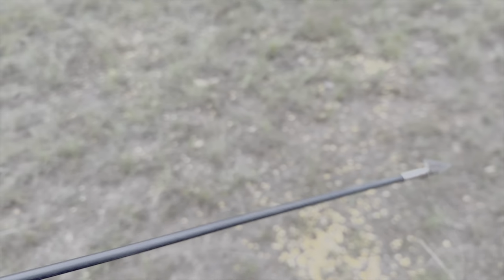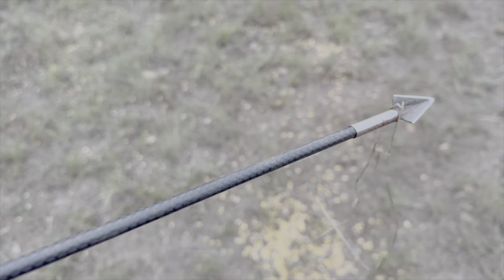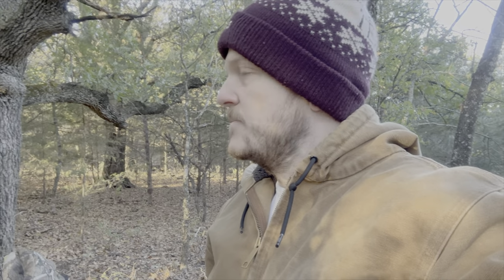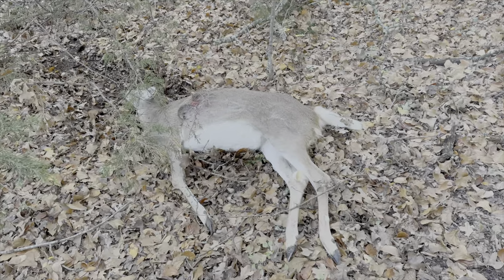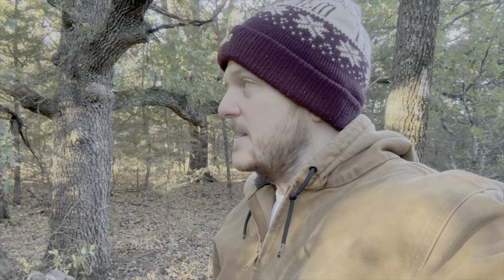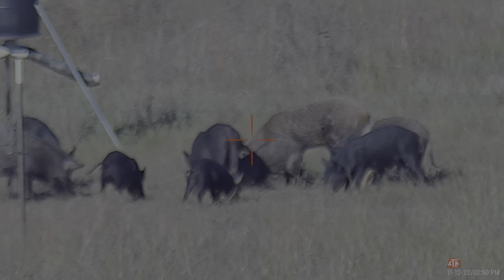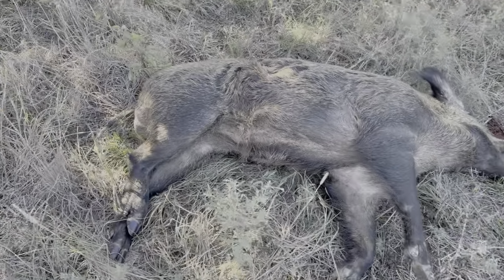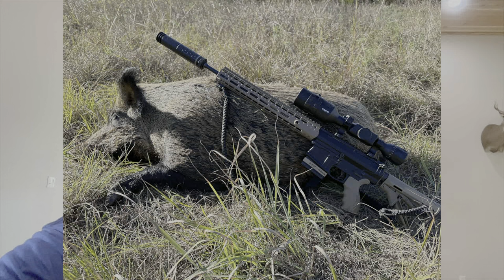Oklahoma Hunting Trip. Deer and hog Down!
Join along as I hunt our property trying to take down my first deer with a bow.

Cell Trail Camera 2
Budget Trail Camera 1
Budget Trail Camera 2
2022 Rest
2020 Rest
Arrows: Sirius Archery Apollo's
Release Aid